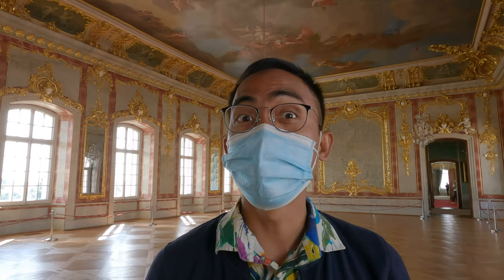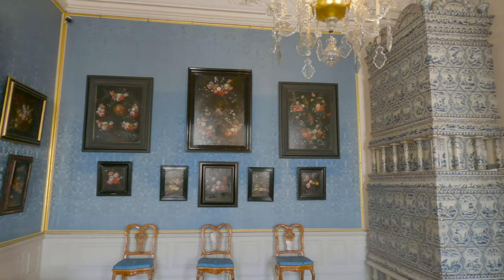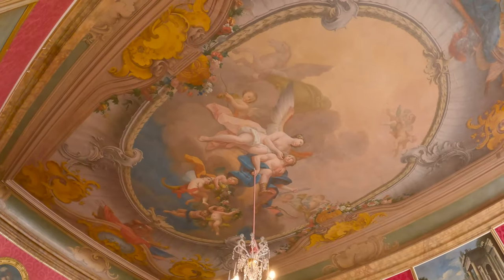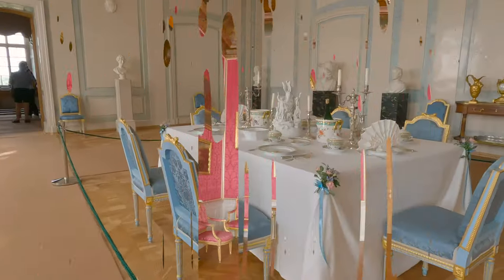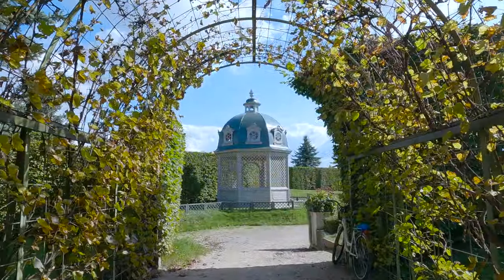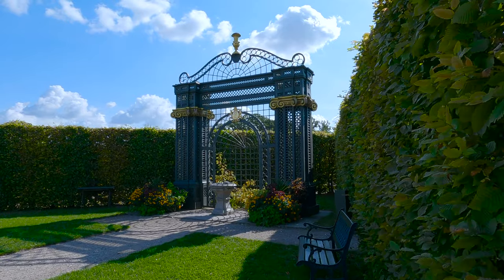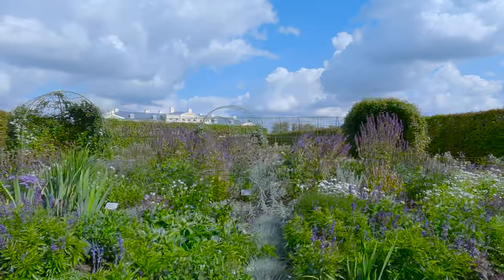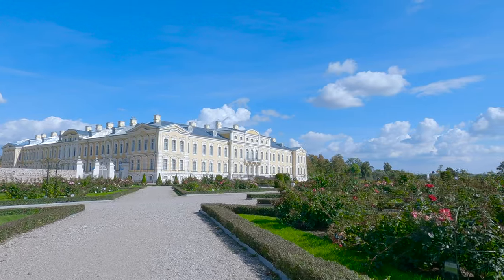The Rundāle Palace and French Garden | The Planet V [4K Ultra HD]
Rundale Palace in Latvia holds a special place in my heart. During my first visit in autumn, the fading roses and brown gardens had a unique charm.

Determined to witness its full beauty, I returned in summer. The blooming flowers transformed the palace into a living work of art. Vibrant colors and fragrant pathways created an idyllic scene.

Rundale Palace's architectural grandeur and natural splendor left an indelible mark on my memories. It remains a testament to Latvia's cultural heritage and a never-ending source of inspiration.

Camera: GoPro Hero 9 Black
Gimbal: Zhiyun M2
Monopod: ISY
Microphone: AT2020 USB+

Drone Shot of Rundāle
Escape Luxury Travel Guide